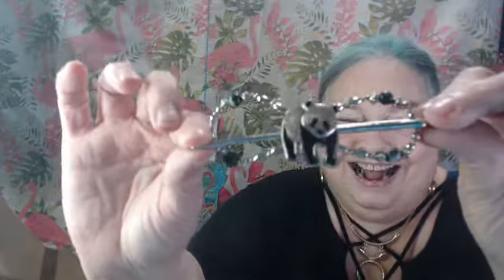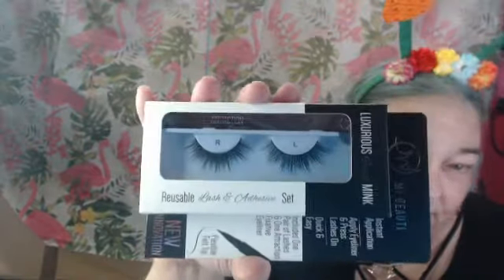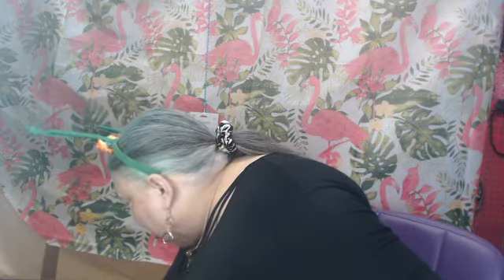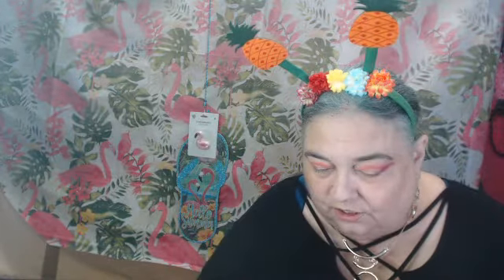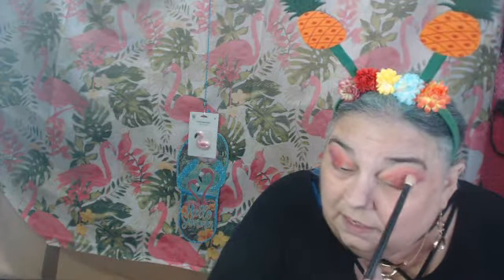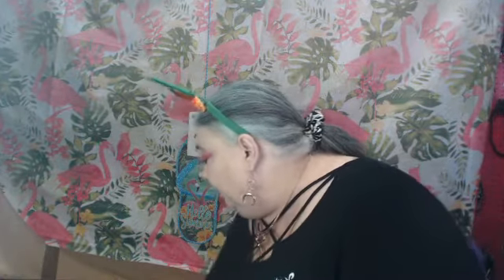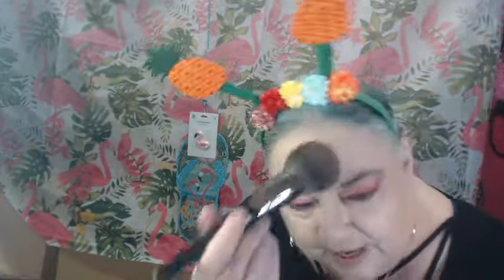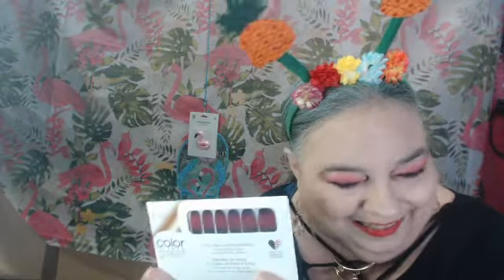2 Ipsy, 1 Lilla Rose order opening & BH Cosmetics Cherry on Top palette! Grab a drink and a snack!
This video is a bit longer than I'd anticipated lol. Lots of interaction on Facebook and lots to show so yeah lol.

Full disclosure: those companies marked ** are companies that I do sell for and make full commission if you purchase using my site. All orders are appreciated, but definitely are voluntary. I will never chase or badger you for orders. Just not my style.

Used in this look:

Face:

Juvia’s Place Blush in Bella (currently out of stock)

Fingers:

Color Street nail polish strips (color no longer available)

Hair:

**LillaRose.biz/BridgetSclama
Various hair items were shown, ask if you have questions!